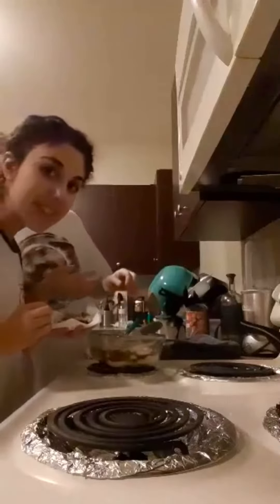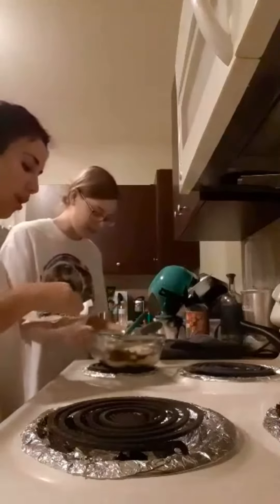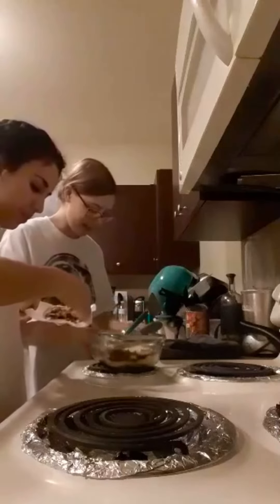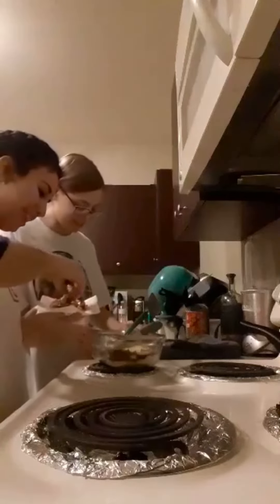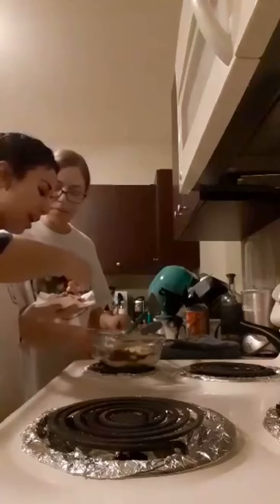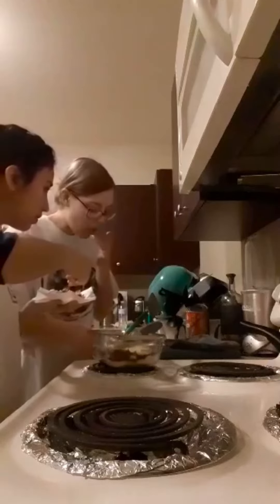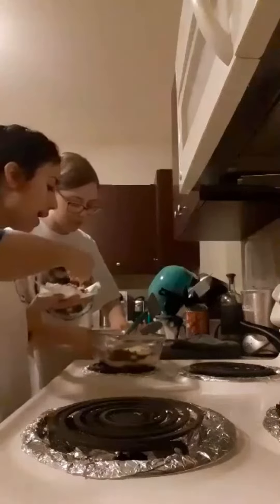Kimi and I *try* to make cinnamon rolls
this was a fail. this is from when we were bored when lockdowns started in 2020.

lesson learned: don't use coconut flour.

also, I'm self conscious about how bad my acne is in this video, but as my sister said, I'll just embrace it, because it's not always that bad and maybe it's relatable.

hope you laugh as much as I do watching this video!